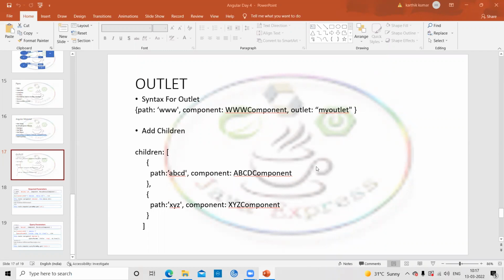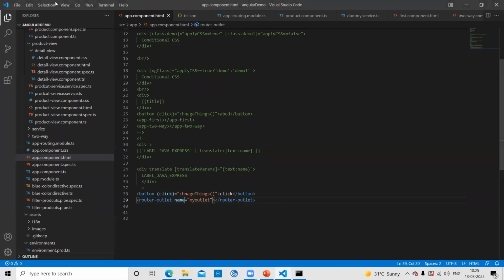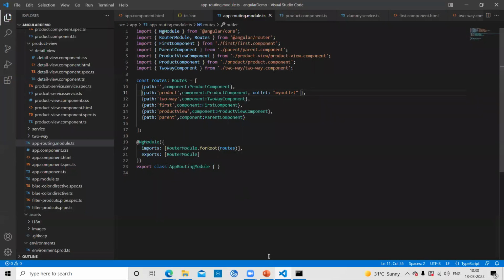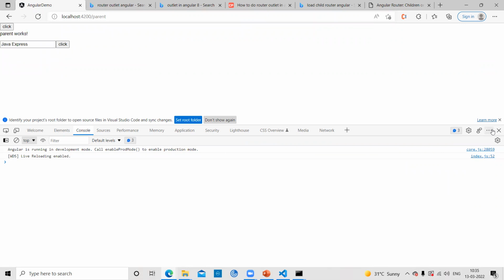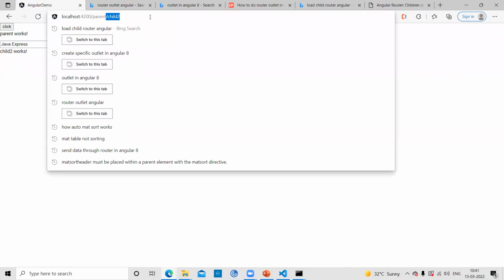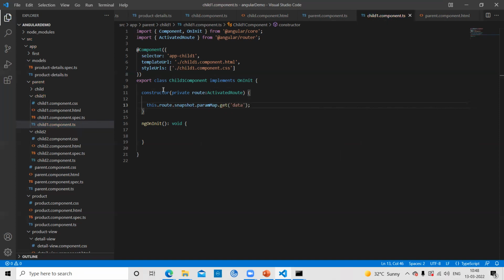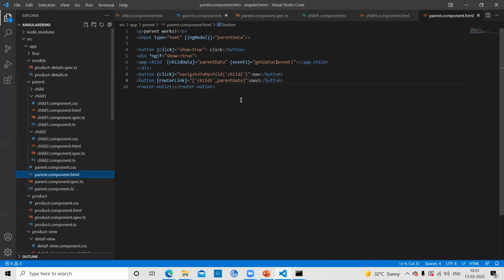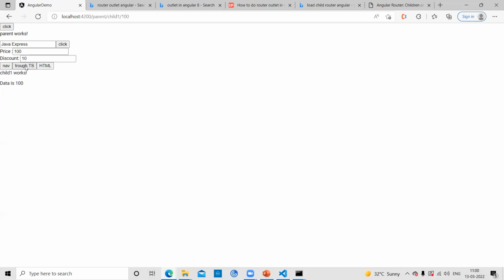DAY2 ANgular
Angular Training